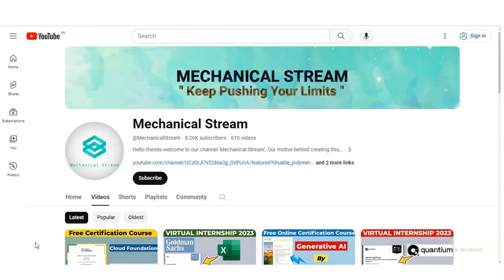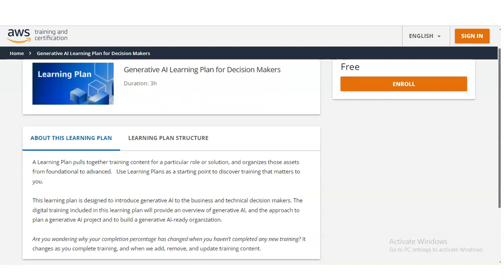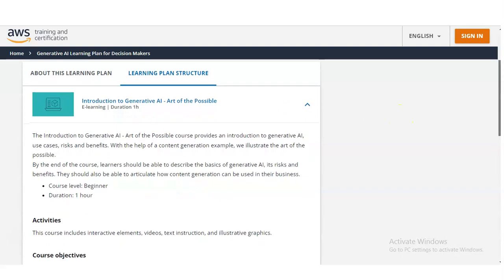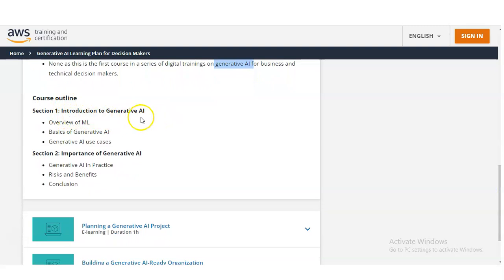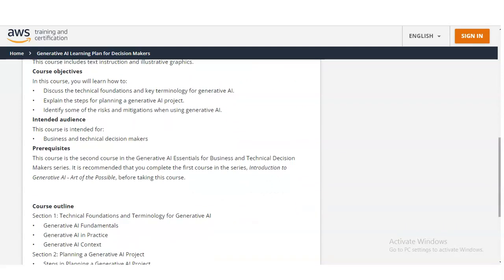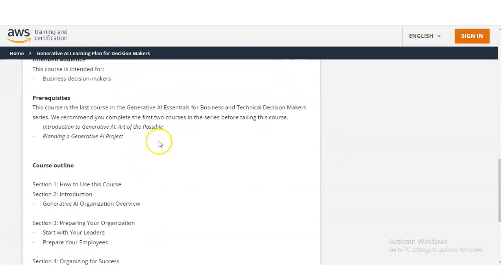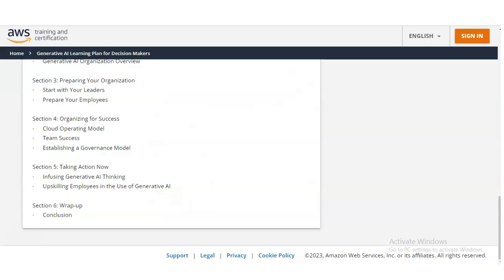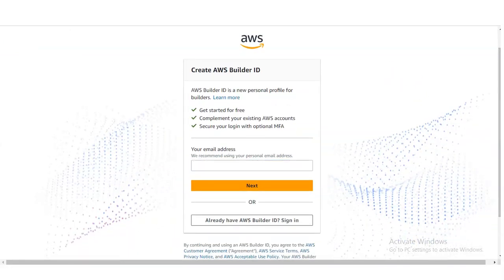Get Free AWS certificate | AWS Generative AI | Artificial Intelligence course | Amazon Free Courses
AWS Cloud Tutorials for Beginners | Amazon Interview | Free Courses Online with Certificates | Virtual internship with certificates | Online courses | free course with certificates

This video is regarding the  free AWS Generative AI course with Certificate. These certificate will boost your career. This amazon course is offered by AWS company. This webinar is free online certification course.

Introduction to Generative AI - Art of the Possible
Planning a Generative AI Project
Building a Generative AI-Ready Organization

IT webinar conference
generative AI
Freshers internship
PWC internships
aws certification